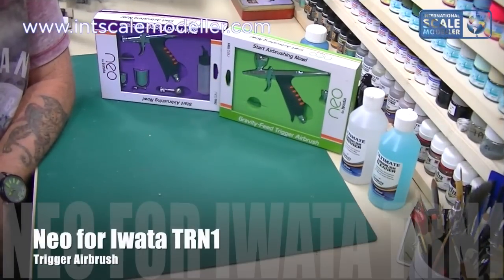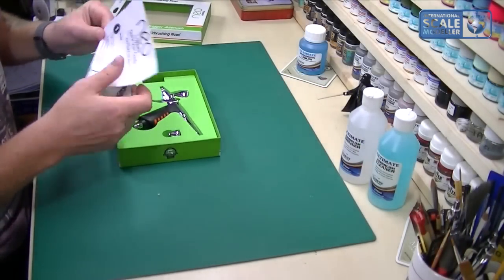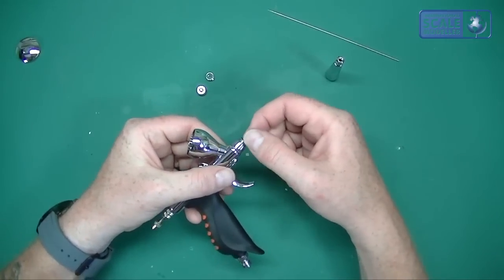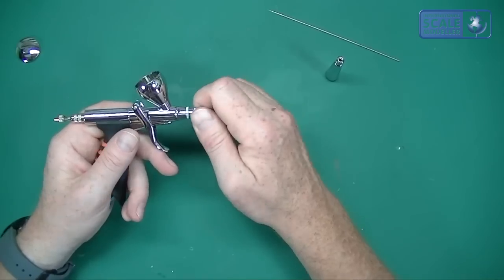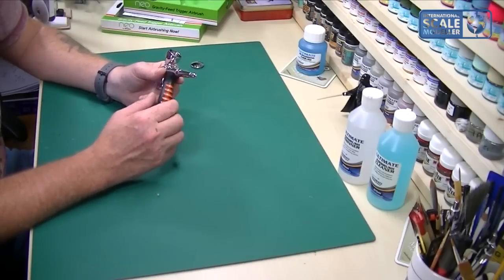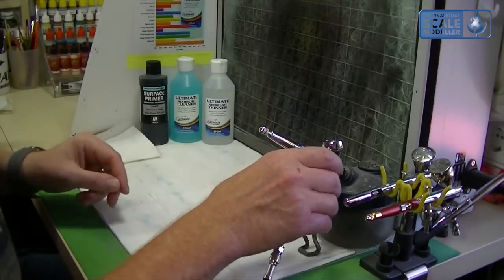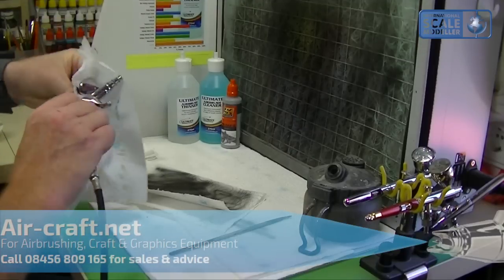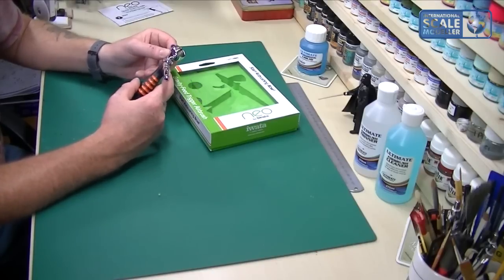Iwata TRN1 Trigger Airbrush Scale Model Tool Review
An indepth review, strip down & test of the TRN1 Trigger airbrush from Iwata. A great little airbrush. Highly recommended.